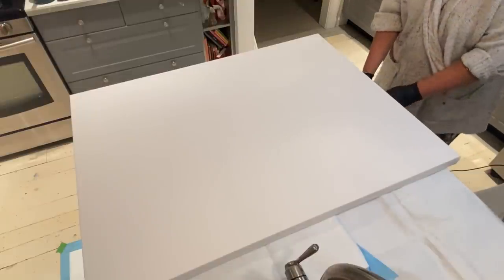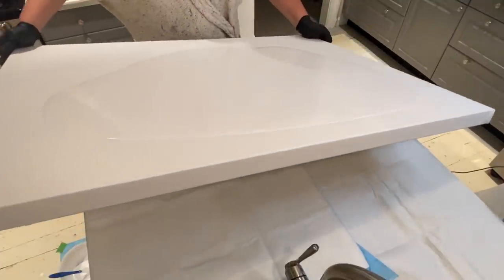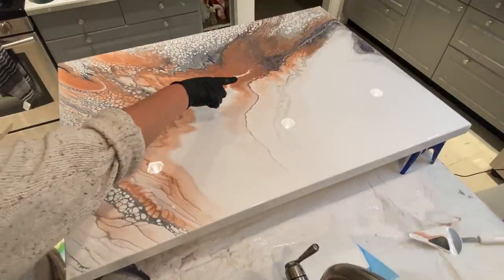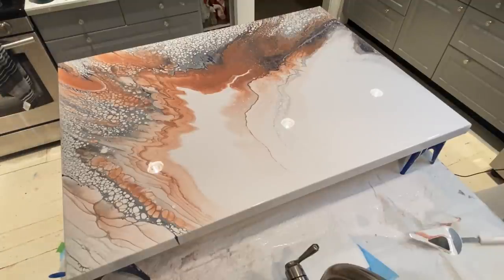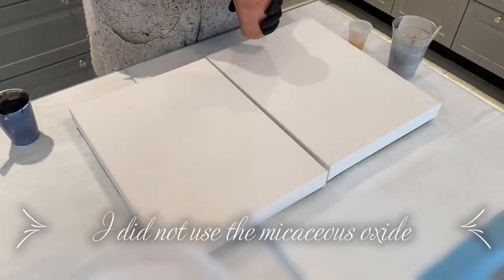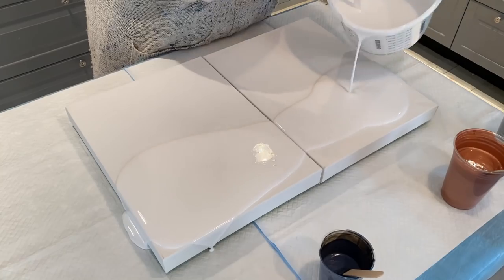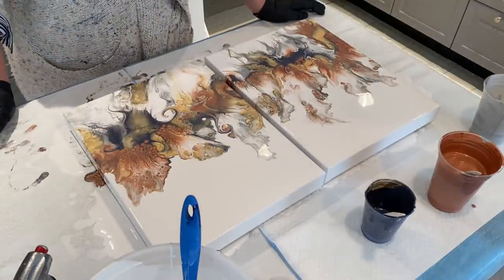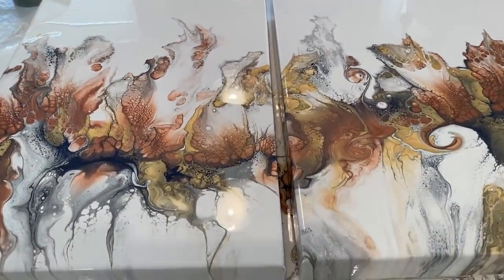Huge Pearl Pour 2 In 1 Video - Acrylic Pour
Wasn't sure what would come of this piece but I love experimenting with different paints! The pearl like cells almost make it look more like lacing. So I decided after to play with these same paints but in a Dutch pour style. Man do I love the piece! Let me know what you think!!

ARTEZA